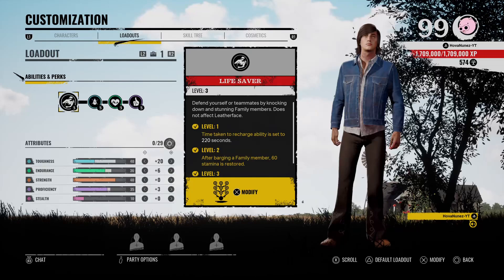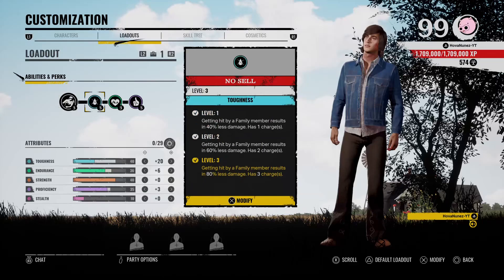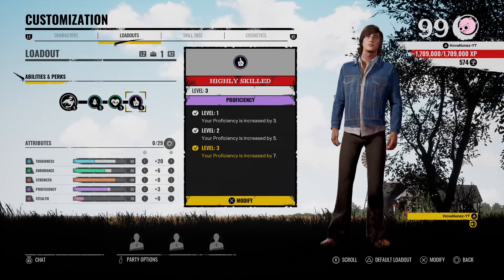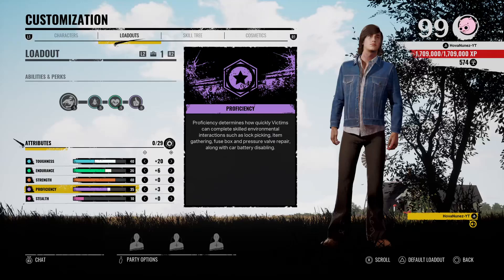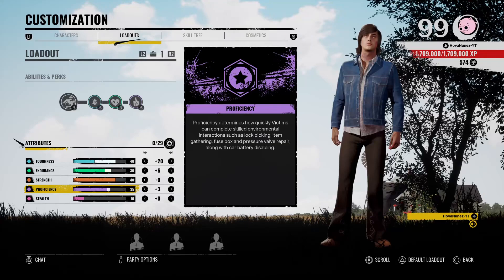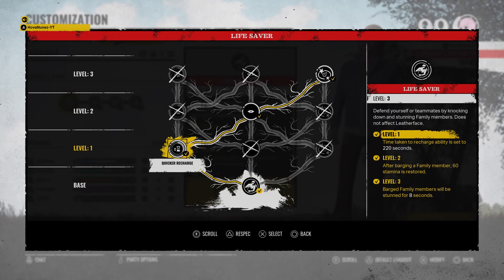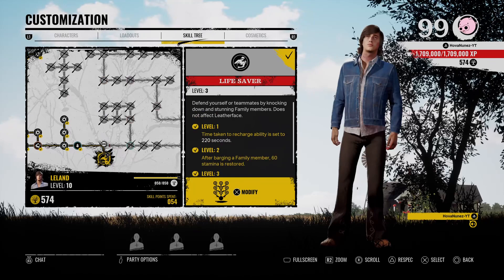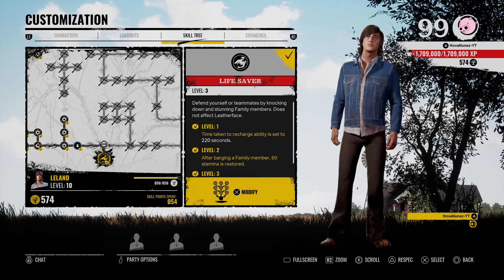BEST LELAND BUILD IN THE GAME - Texas Chainsaw Massacre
I post gaming content for your entertainment.